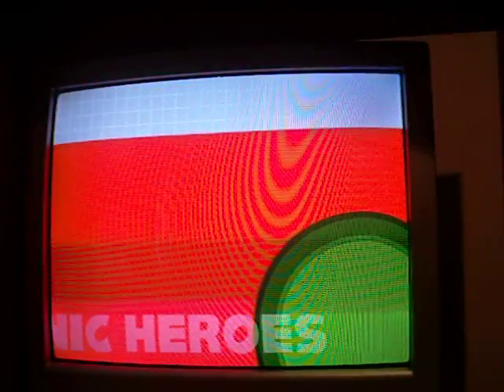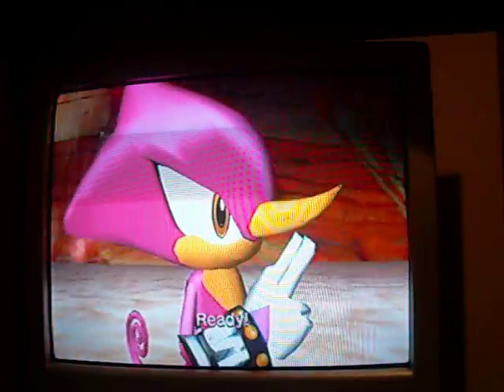Team Chaotix Seaside Hill, Ocean Palace, and Egg Hawk